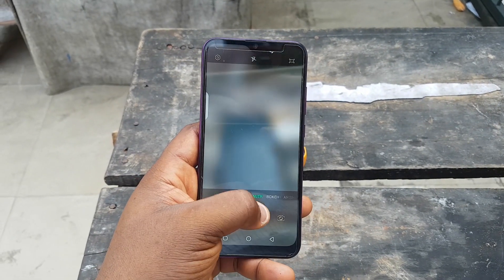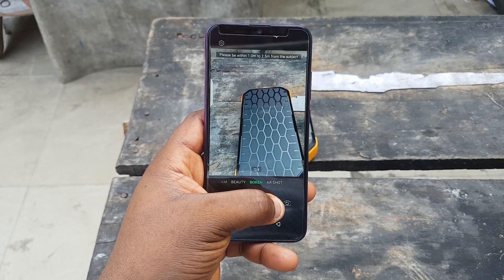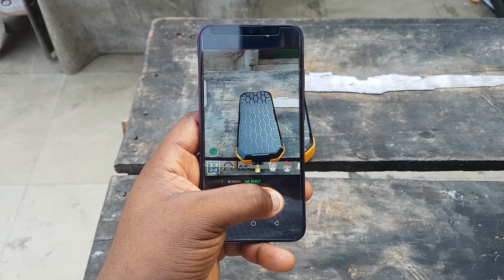Explained: Why Smart Phones Have So many Cameras/Tech overwatch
Hey Guys,
So one of the biggest evolution in terms of smart phone Cameras is the addition of more than one Camera lenses,
making the phones have more better image quality almost like traditional DSLR cameras . In recent times We have seen smart phones with Dual Cameras like the Samsung Galaxy Note 8, Iphone 8plus, Iphone X, and Iphone 7plus and The LG-V30, then We've seen Triple camera phones like the LG V40, Infinix S4, and samsung Galaxy A80, how about quad camera phones like the Huawei P30 pro, Galaxy A9, then 5 camera setups like the Nokia Pureview.

In this video am gonna explain to you the reason why this phones have more than one camera and how yo can optimize
this cameras for better mobile photography and shooting better images on your mobile phones or even shoot better videos
like a pro...Tech overwatch